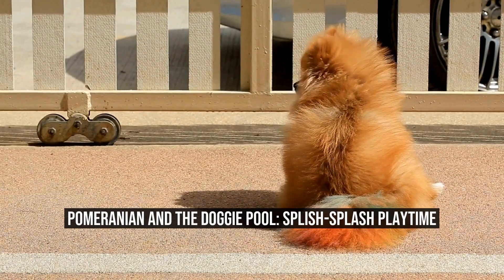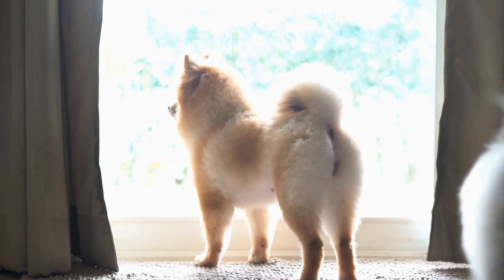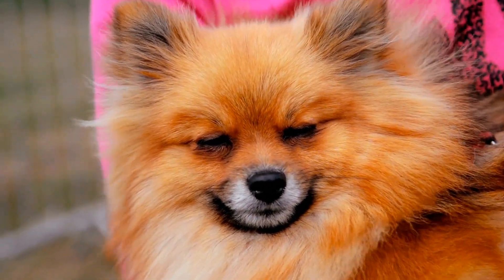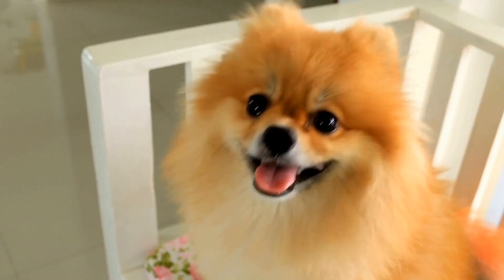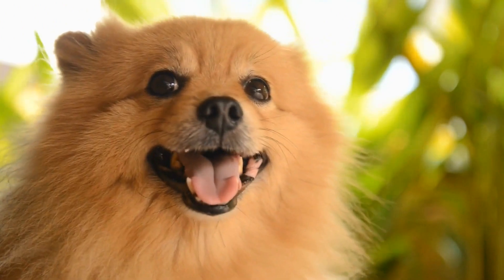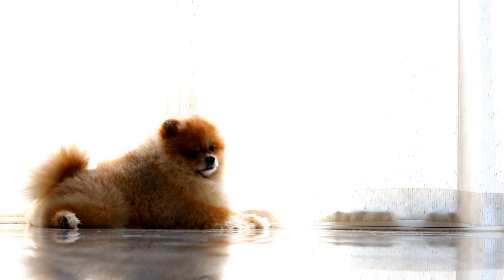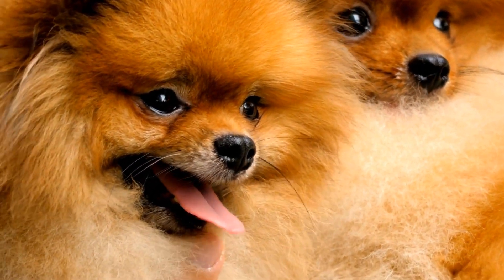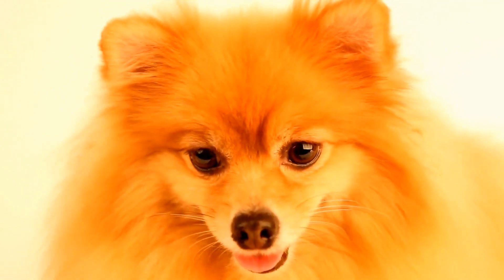Pomeranian and the Doggie Pool Splish Splash Playtime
As summer approaches, both humans and their furry companions are looking for ways to beat the heat  For dog owners, taking their beloved pets to a doggie pool can be a fantastic way to cool off and have some fun together  One dog breed that particularly enjoys splish-splashing in the water is the Pomeranian  Despite their small size, these adorable furballs are surprisingly confident swimmers  In this article, we will explore why Pomeranians love the doggie pool and how this activity can benefit their overall well-being
00:00 Pomeranian and the Doggie Pool: Splish-Splash Playtime